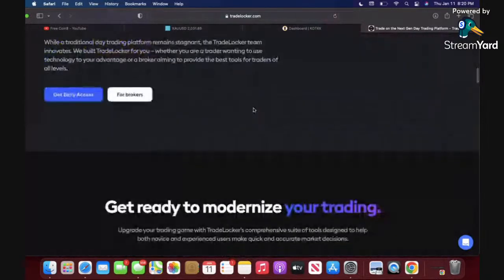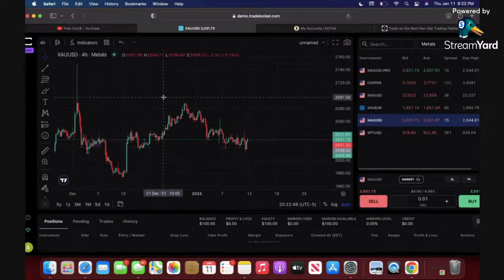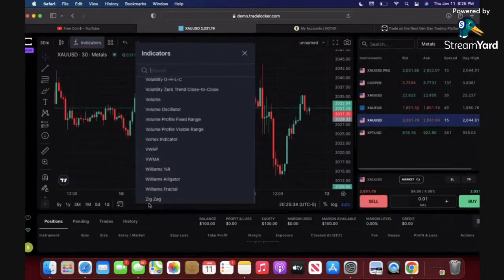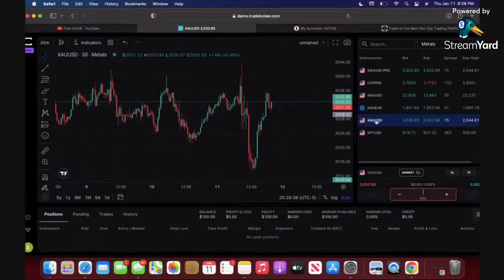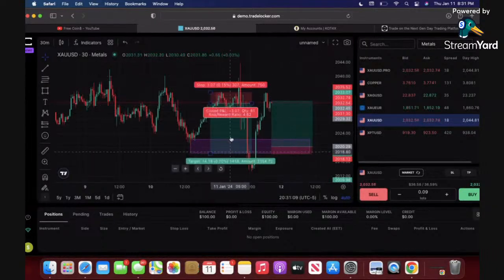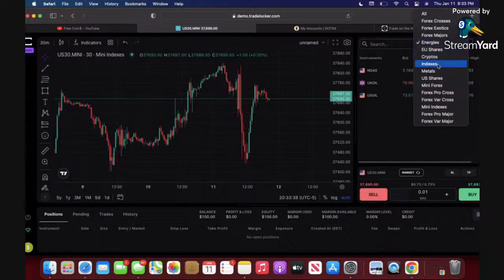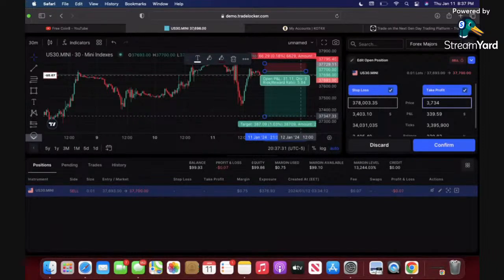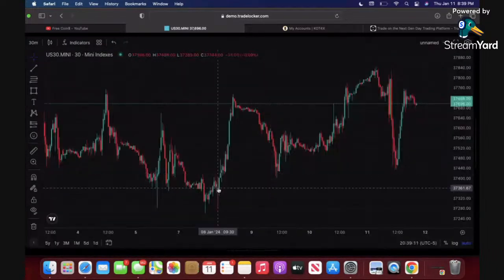HOW TO USE TRADELOCKER 2024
HOW TO SET UP AND TRADE IN TRADE LOCKER

BEST FREE FOREX LIVESTREAM TRADING DAILY NEW YORK SESSION MONDAY- FRIDAYS

Follow on Instagram @freecoinstrading

50$ dollars to 1 Million dollar challange!

YOUTUBE'S BEST FREE NEW YORK LIVESTREAM
MONDAY-FRIDAY 730 AM - 930 AM EST - LIVE TRADES - FREE EDUCUCATION
forex factory, us30 forex, xauusd trading view, xauusd forecast